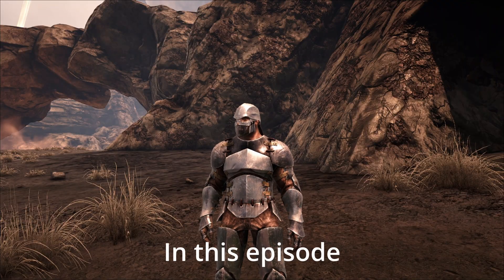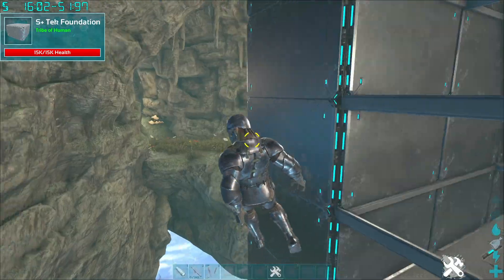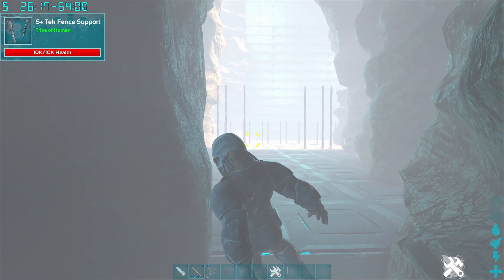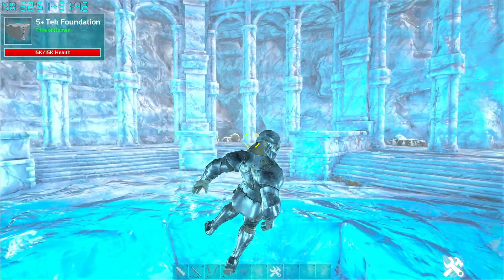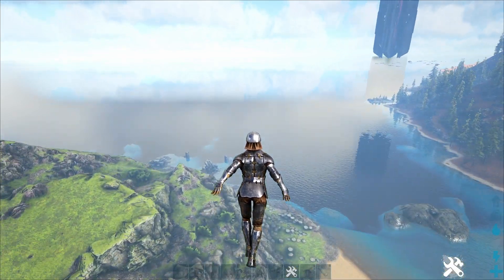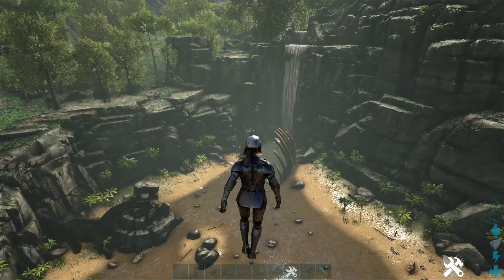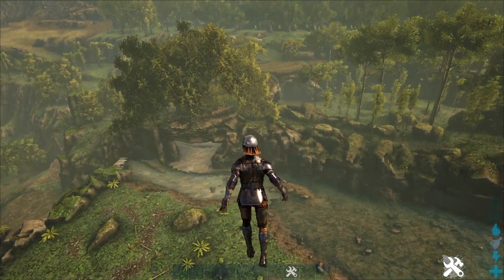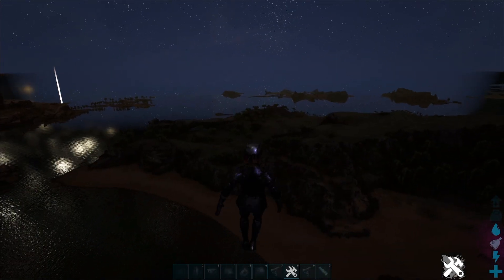HOW TO BUILD ON FGC BEGINNERS GUIDE | ARK SURVIVAL EVOLVED FOPPAS GAMING.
How to build on Foppas Gaming the correct way! counter terra novas/xb owls/penguinos - Ark Survival Evolved.

🦖ARK Survival Evolved🦕 Guides, Base locations & Play alongs, I try my best to upload every 3 days, Hope you guys enjoy my videos 🙏